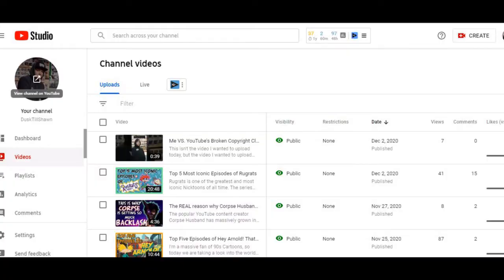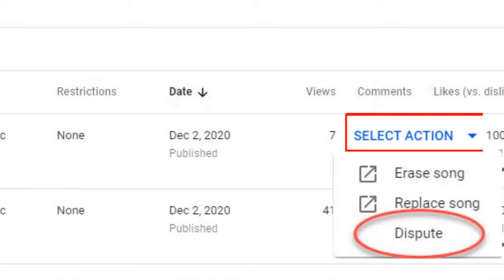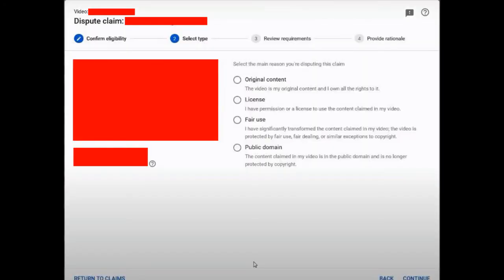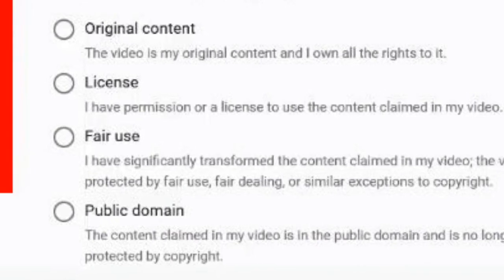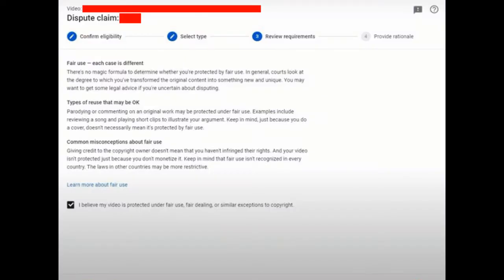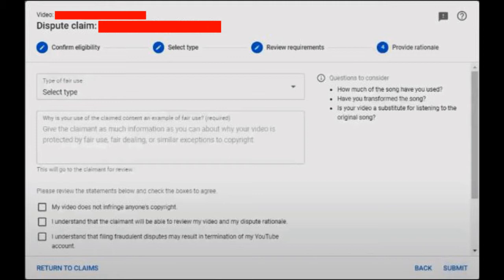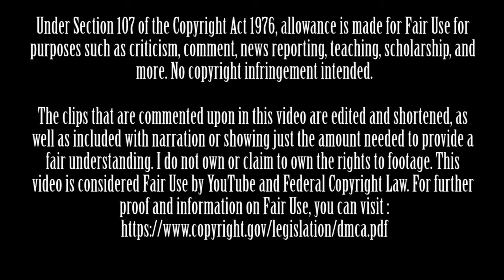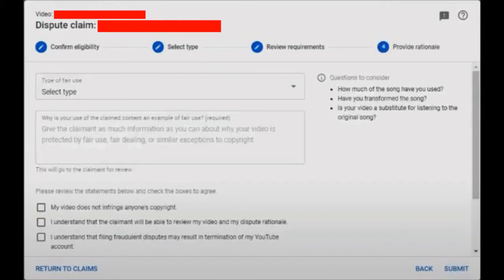What is fair use? (How to deal with copyright claims)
I see a lot of people online that are confused about copyright claims and what constitutes as fair use. I make a lot of videos about old school cartoons and I've had my fair share of run ins with copyright claims. All of which I've been able to overcome. I figured I would share some of my knowledge and arm you with what you need to fight a copyright claim on the basis of fair use.
What is a copyright claim?
Why did my video get claimed?
What can I do about it?
What is fair use?
What constitutes as fair use?
^^all questions that are answered in this video. Enjoy!

Here is my fair use statement that I copy and paste into disputes:
Under Section 107 of the Copyright Act 1976, allowance is made for Fair Use for purposes such as criticism, comment, news reporting, teaching, scholarship, and more. No copyright infringement intended.

The clips that are commented upon in this video are edited and shortened, as well as included with narration or showing just the amount needed to provide a fair understanding. I do not own or claim to own the rights to footage. This video is considered Fair Use by YouTube and Federal Copyright Law. For further proof and information on Fair Use, you can visit :